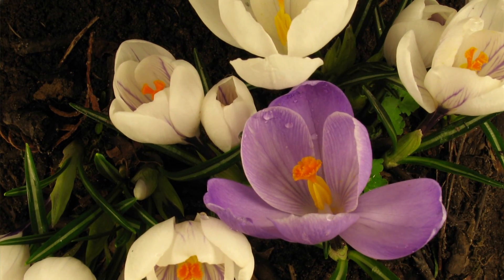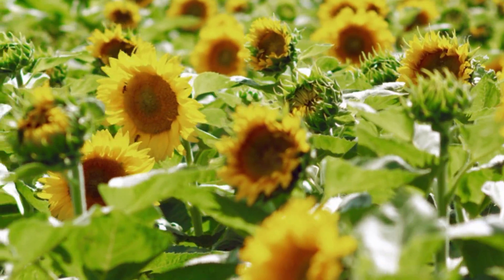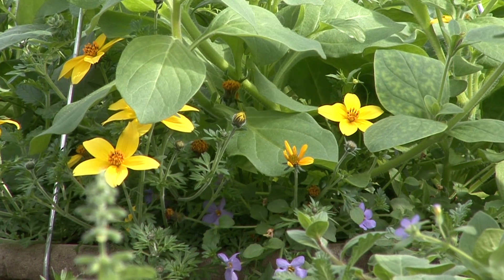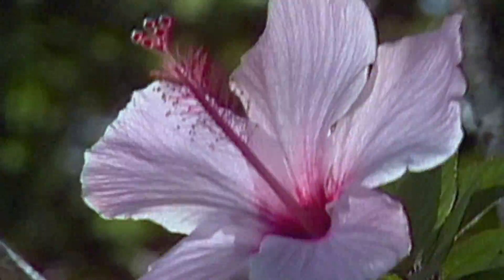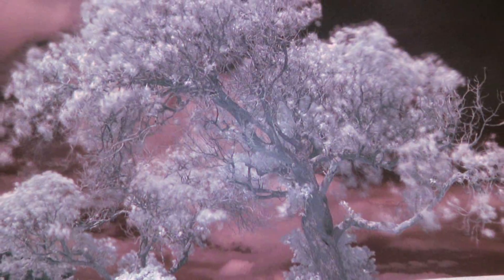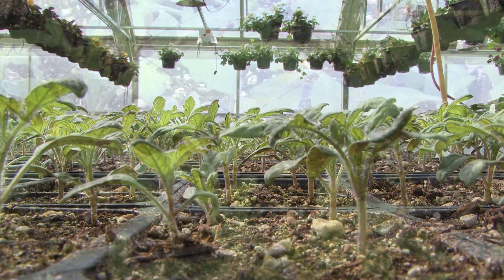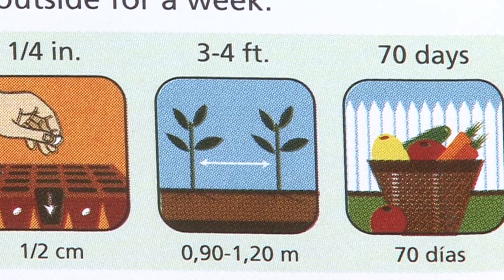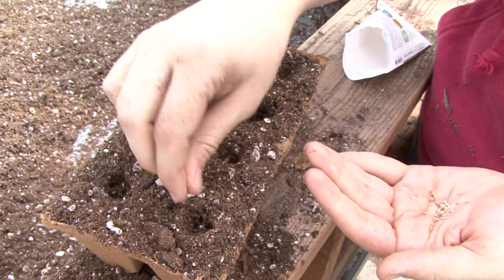Living in a World of Far-Red Light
Plants need their space.
Plants see competitor plants using far-red light and grow away from them.